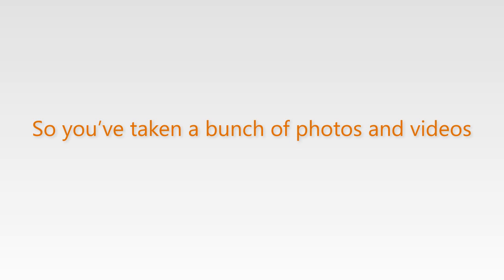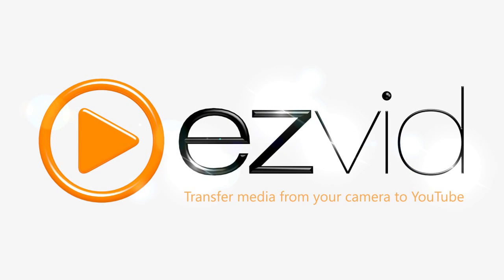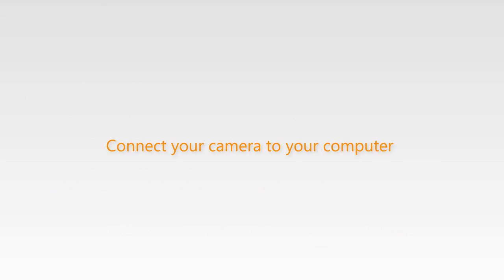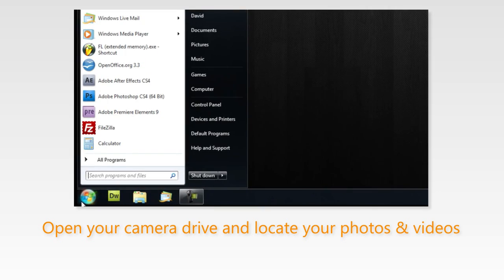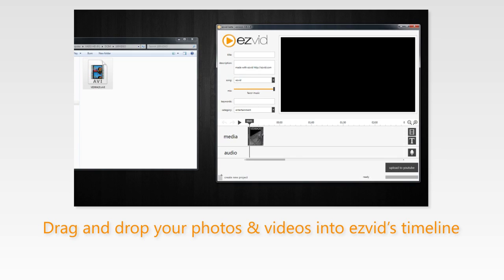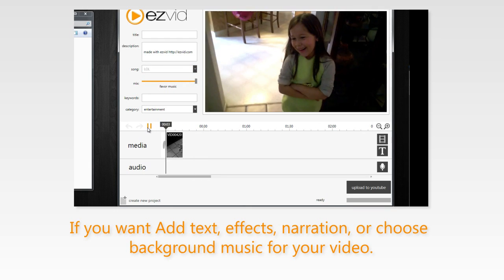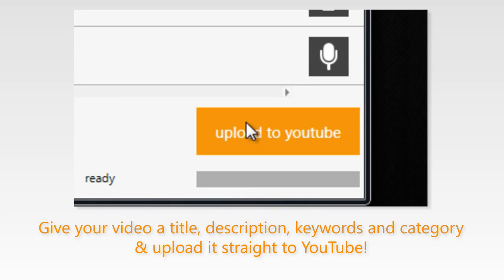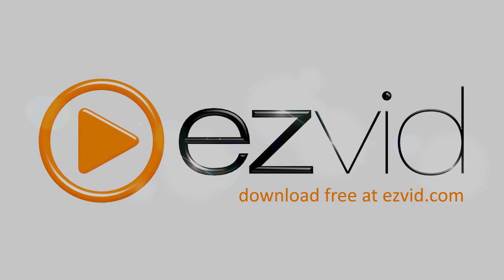How to Upload Photos and Videos from your camera to YouTube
Have a camera with photos and videos that  you want to upload to YouTube?  Here I show you how easy it is to do this using ezvid -- take a look